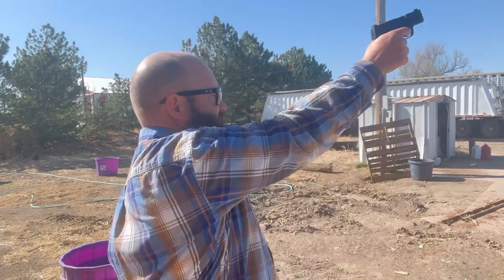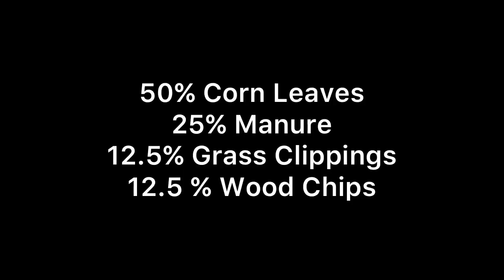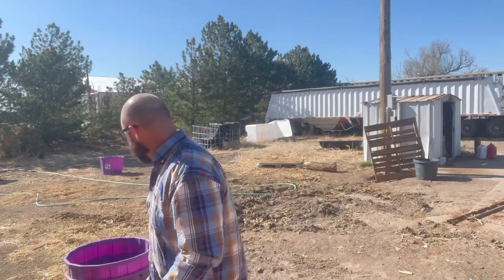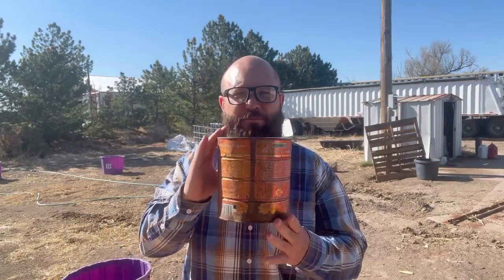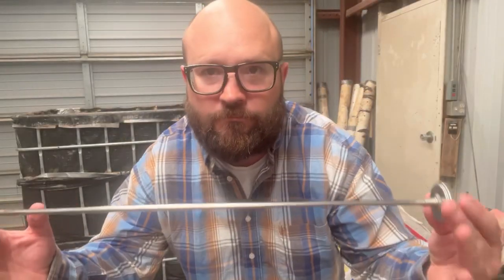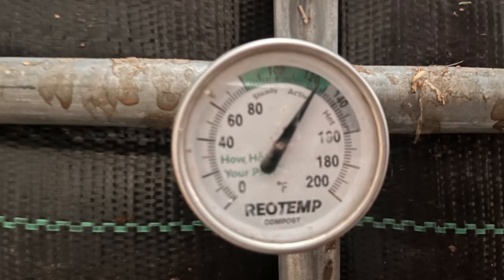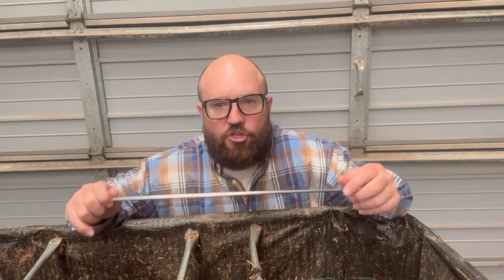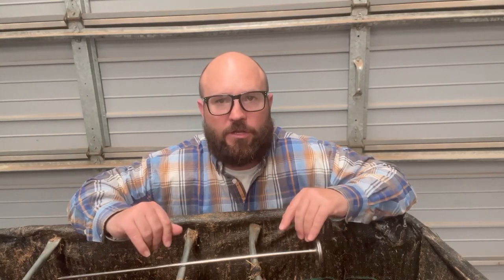Filling The First Johnson Su Bioreactor Of 2023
for more information on their amazing products like Bio 5 Compost

Video mentioned on how to fill a Johnson Su Bioreactor